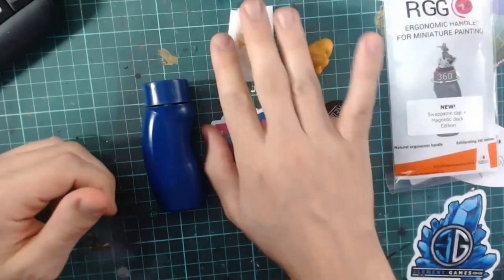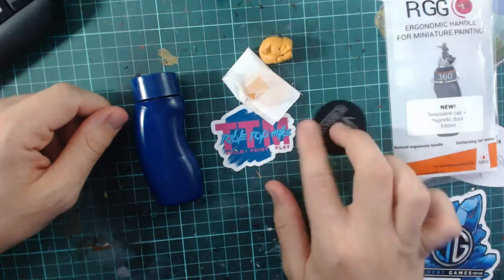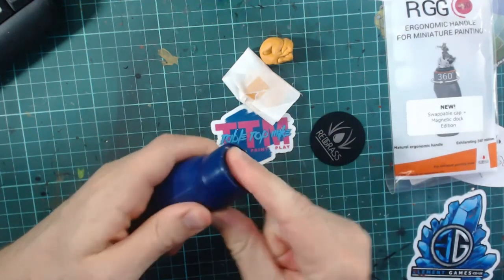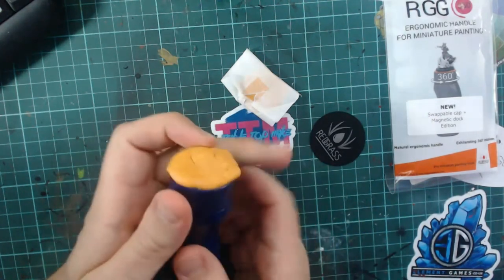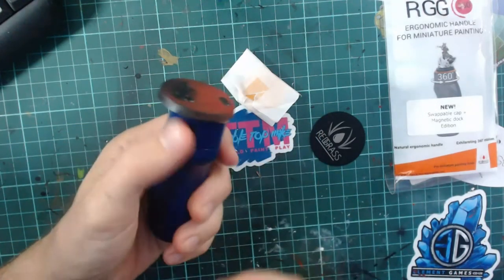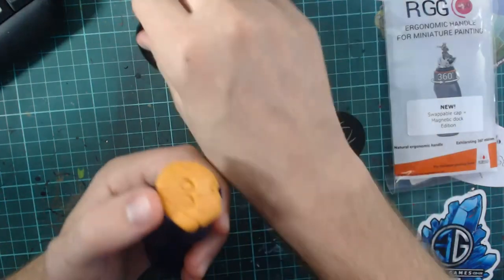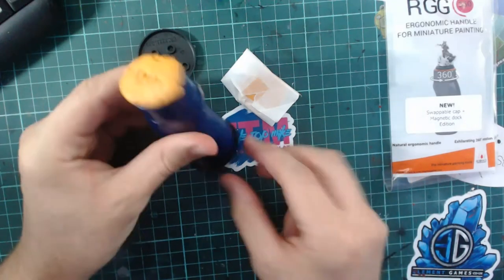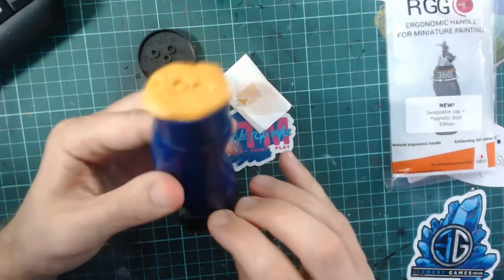RedGrass Games V2 Ergonomic Painting handle review!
We're going to be reviewing the Red Grass Games 360o v2 Ergonomic Painting Handle and i'll give you the pros and cons over other handles

SudoTack Microphone Kit

Logitech C920 webcam (deskcam)

AUSDOM wecam (facecam)

Day light bulbs

Desk Lamp